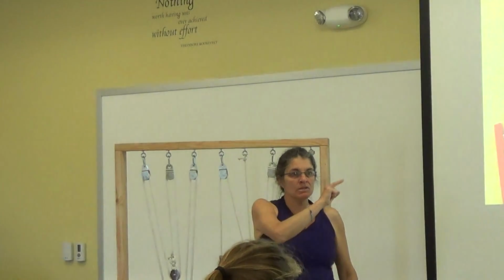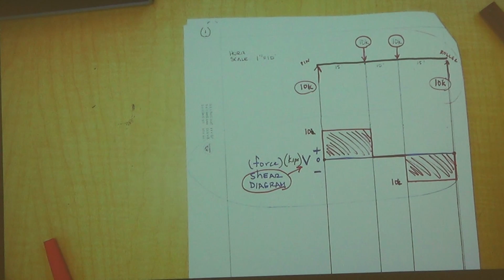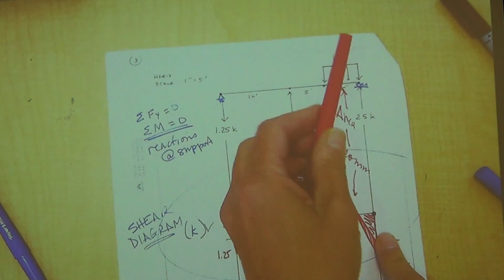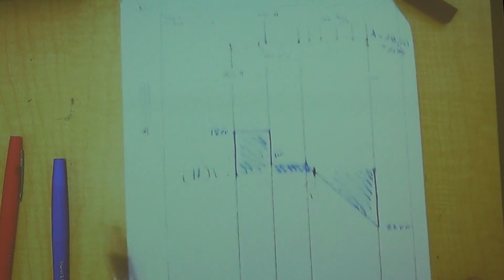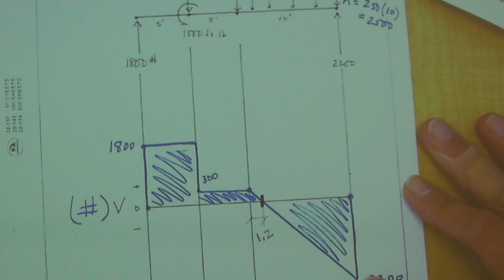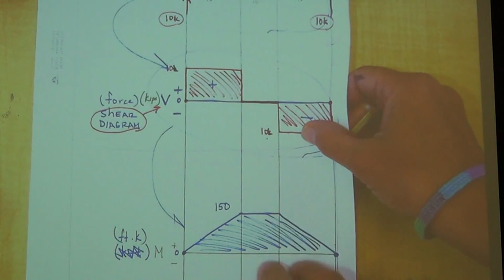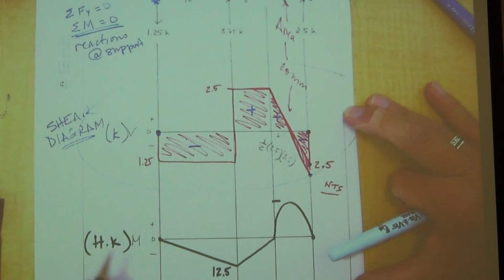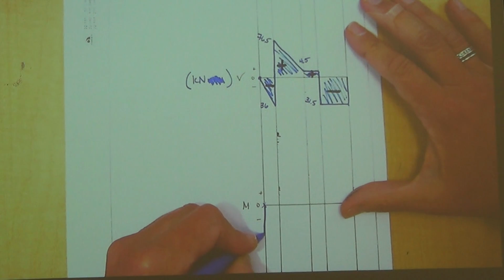Class 20 - 5/7/15 Shear/Moment Diagrams 1/2